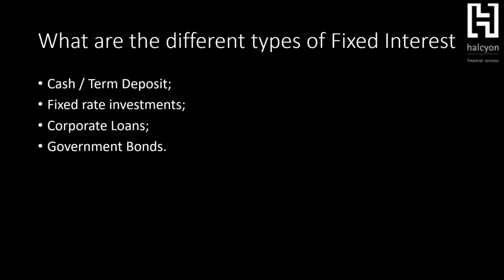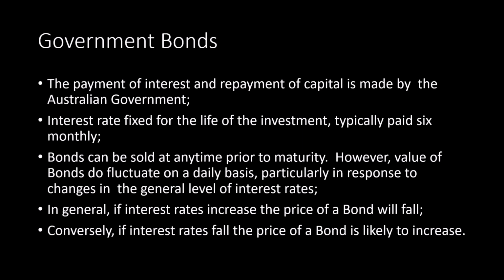The Halcyon Review: Episode 15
In this episode of The Halcyon Review we discuss the role of fixed interest investments in your portfolios